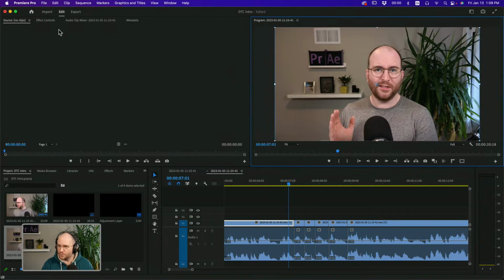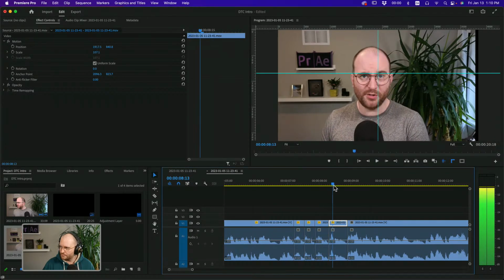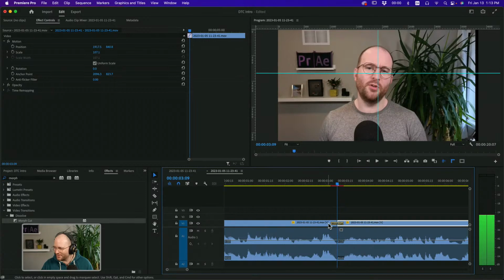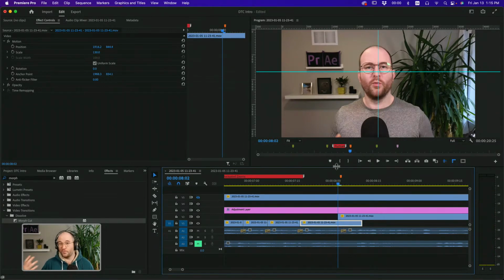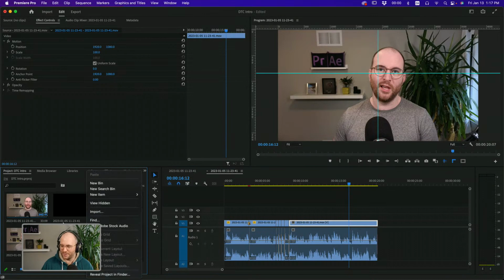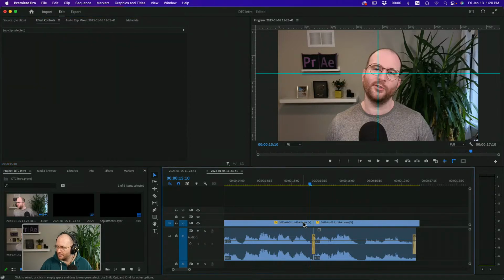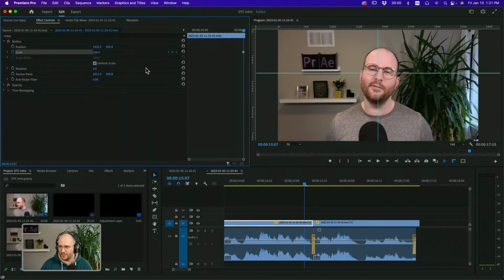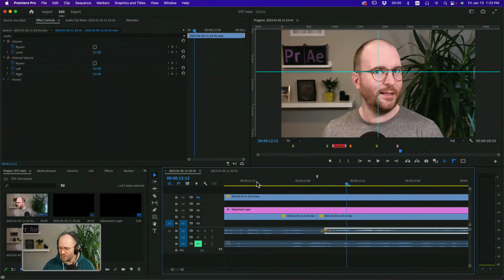Cut down Direct to Camera Intros | Video Editing Challenge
CHALLENGE: Speed up your direct to camera tutorials with a little editing magic! Use tricky shoot, editing, and effects to tighten up your intros.

00:00 Start
00:18 Introduction
05:00 Trimming footage
09:00 Hiding the cuts with scaling
12:20 Hiding the cuts with morph cuts
17:50 Fixing audio artifacts with transitions
19:32 Match cuts with zooming
22:24 Tweaking the easing